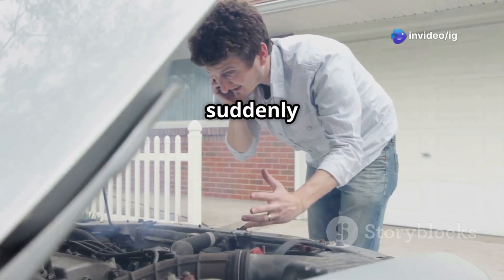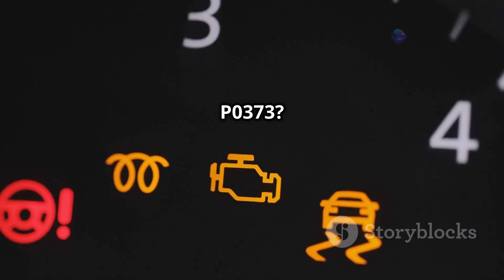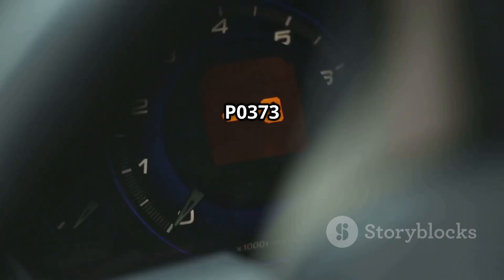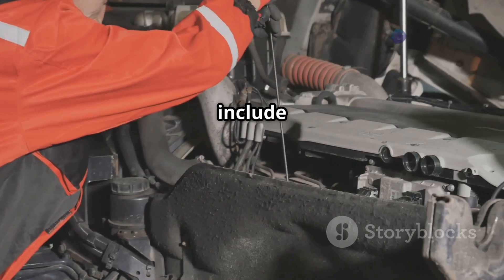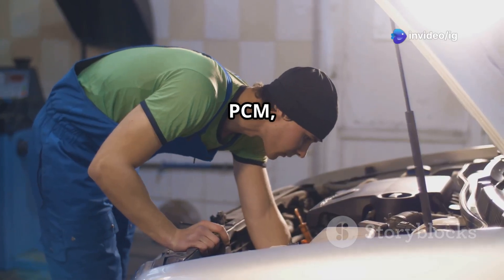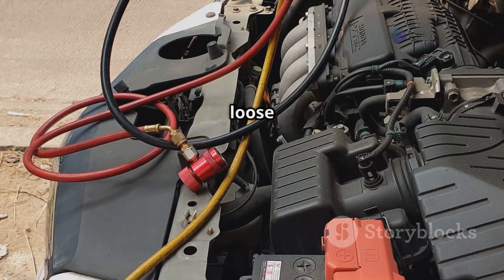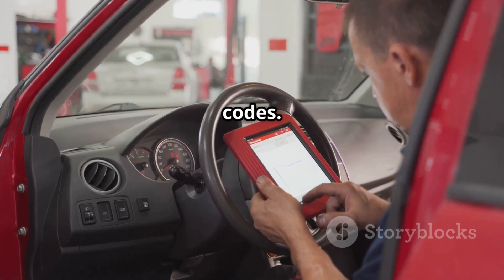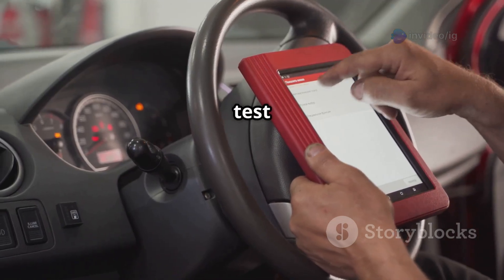P0373 | P0373 Timing Reference High Resolution Signal A Pulses | code p0373 | p0373 obd2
Hello friends welcome to the ig garage channel today I am telling you how to fix P0373 Timing Reference High Resolution Signal A Pulses so watch this video and learn how to fix it friends if you like this video then subscribe to the ig garage channel for more videos.

In today’s video, we’re diving into OBD-II trouble code P0373, which means “Timing Reference High Resolution Signal A – Intermittent Pulses”. This code relates to the precision timing signals the engine control module (ECM) receives to manage spark and fuel injection.

The P0373 code is triggered when the ECM detects an issue with the high-resolution timing signal “A”, which comes from the crankshaft or camshaft position sensor. This signal is crucial for engine synchronization and performance.

Unlike codes P0371 (too many pulses) or P0372 (too few pulses), P0373 signals an irregular or fluctuating pulse pattern, which can cause problems in spark timing and fuel delivery.

p0373
P0373 Timing Reference High Resolution Signal A Pulses
code p0373
p0373 obd2
dtc p0373
p0373 kia
p0373 code
p0373 ford
p0373 honda
p0373 toyota
p0373 nissan
codigo p0373
p0373 hyundai
p0373 citroen
p0373 ssangyong
p0373 chevrolet
"p0373
p0373"
p0373 dodge
p0373 obdii
código p0373
dtc code p0373
p0373 generic
fail code p0373
p0373 generico
p0373 solutions
p0373 all brands
engine light
check engine light
check engine light reset
check engine light scanner
reset check engine light
erase check engine light
clear check engine light

🛑 Hard starting or engine stalling

🔄 Rough idle

💥 Engine hesitation or misfires

🐢 Loss of power while driving

🔍 Common Causes:
🧲 Faulty crankshaft or camshaft position sensor

🔌 Damaged or corroded sensor wiring/connectors

⚙️ Worn or misaligned reluctor ring (timing wheel)

⚡ Electrical interference or short circuits

🧠 Malfunctioning PCM/ECM

🛠️ Diagnosis & Fix:
🔎 Visually inspect sensor wiring and connectors

🧪 Use an OBD-II scanner to monitor signal pulses

🔄 Replace faulty sensors (crankshaft or camshaft)

⚙️ Check timing gear or reluctor for damage

🧠 In rare cases, reprogram or replace the ECM

✅ Clear the code and perform a test drive

🔌 Wiring Fixes: ₹500 – ₹1,000

⚙️ Timing Mechanism Repair: ₹2,000 – ₹5,000

🛠️ Labor Charges: ₹800 – ₹2,000

🚨 Why You Shouldn’t Ignore It:
This code affects engine timing accuracy. Delaying repairs can lead to increased emissions, poor performance, and long-term engine damage.

➡️ [P0371 – Too Many Pulses Detected]
➡️ [P0372 – Few Pulses Detected]